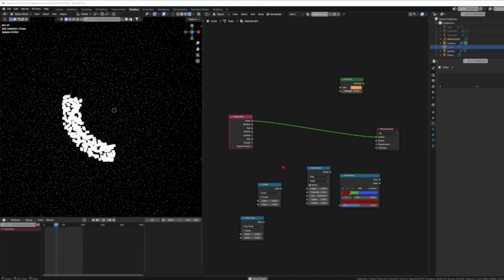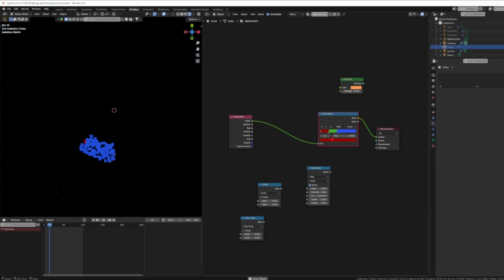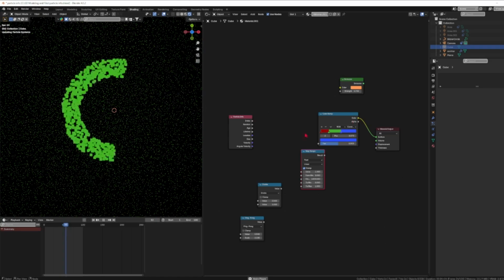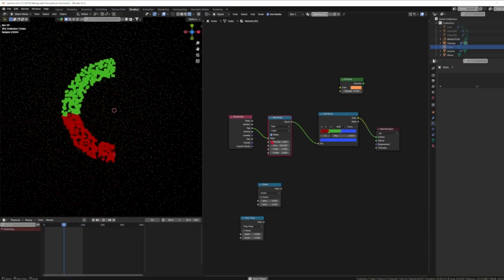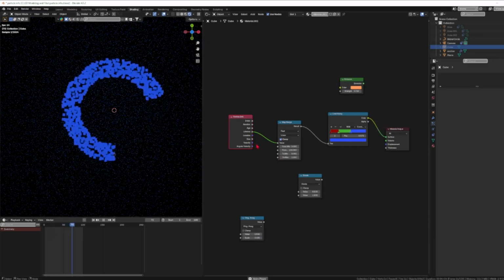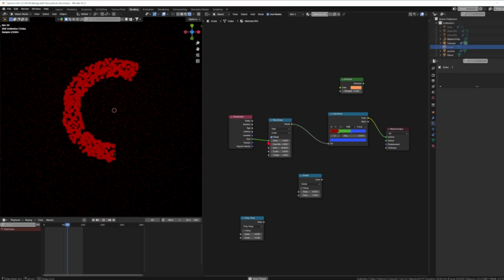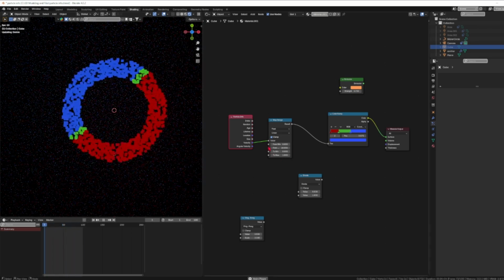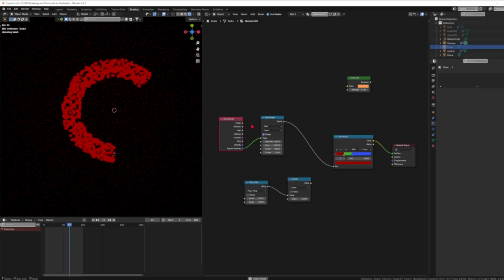Particle Info Node in Blender Shader